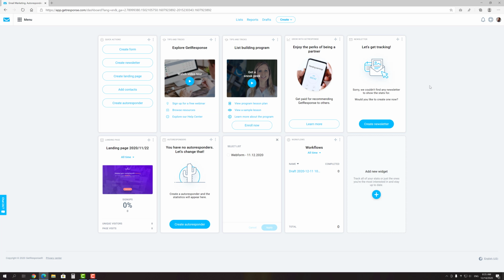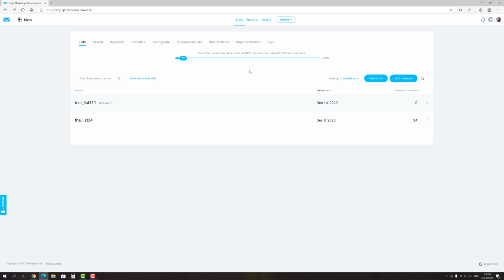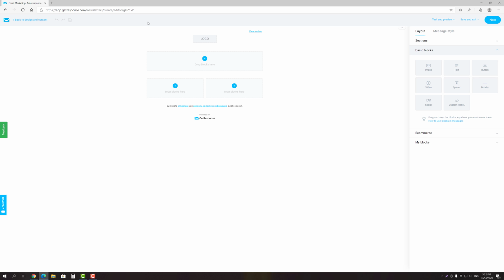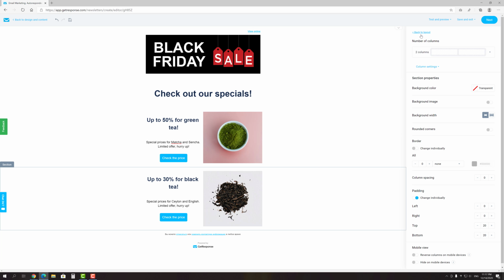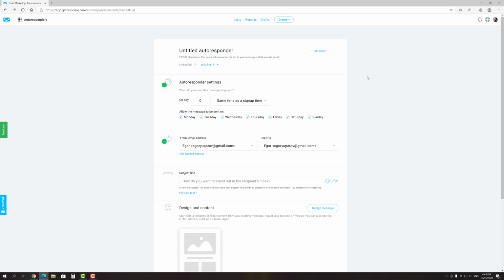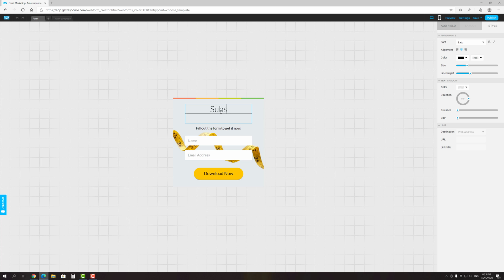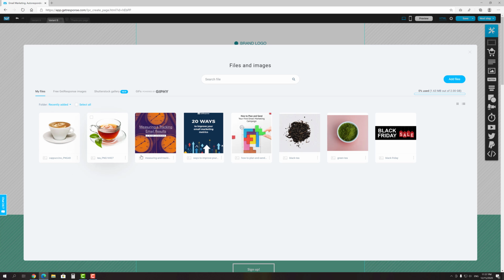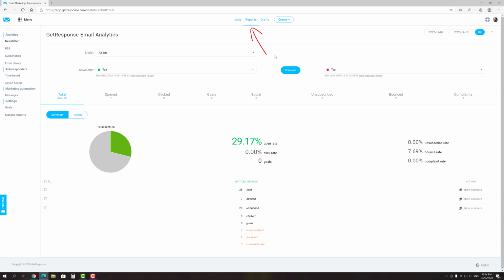GetResponse Tutorial (2022) - Email Marketing Step-by-Step for Beginners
Hi everyone and welcome to my GetResponse tutorial! In this video I'll show you everything that you need to know to create newsletters, autoresponders, autofunnels, landing pages and start your first email marketing campaign.

Timestamps:

Intro - 00:00
Why do you have to use a business email? - 01:00
Create a list and import contacts - 02:26
How to create a newsletter? - 04:12
How to create an autoresponder? - 09:42
How to set up automation? - 10:25
How to create a signup form for your website and collect emails? - 11:43
How to create a landing page? - 13:10
How to create a conversion funnel? - 15:07
Analyse results of you email campaigns - 16:34

My gear:

Camera tripod
SD card